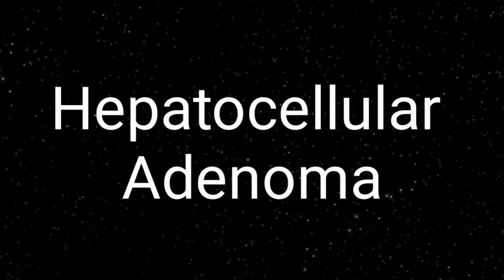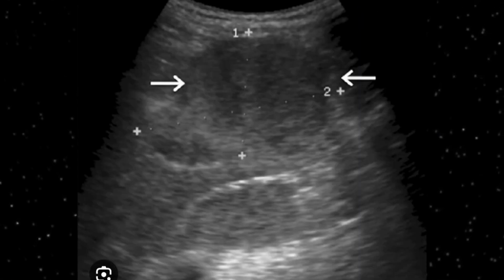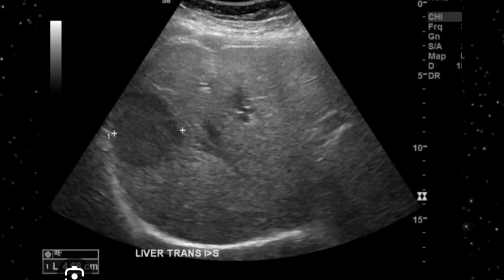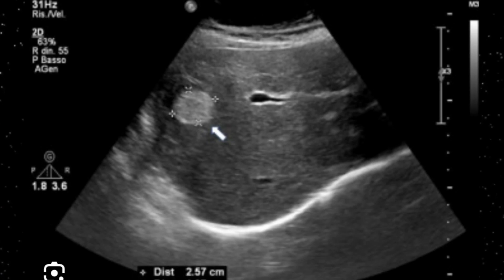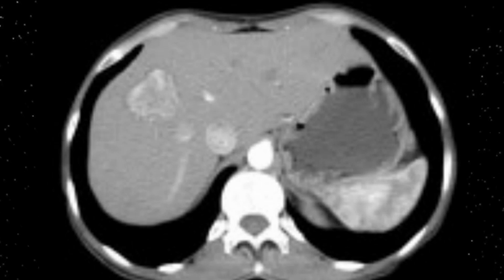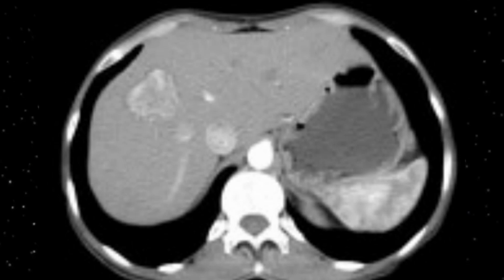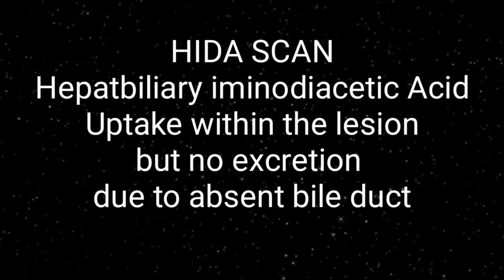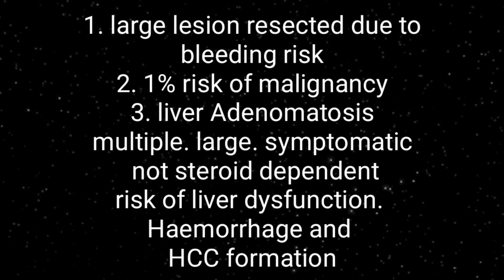Hepatocellular Adenoma ultrasound, CT, Scintigraphy Sulphur Colloid, HIDA scan snd DSA scan